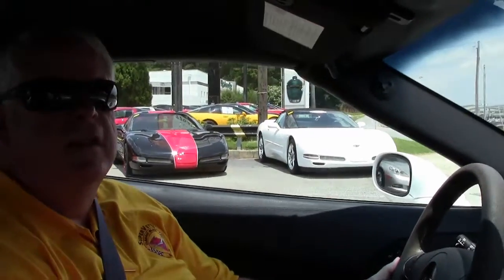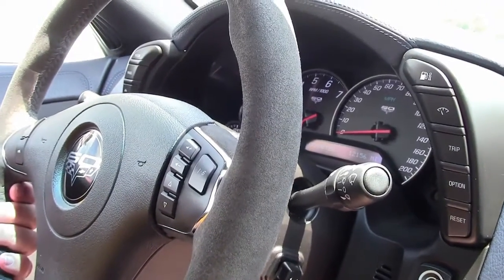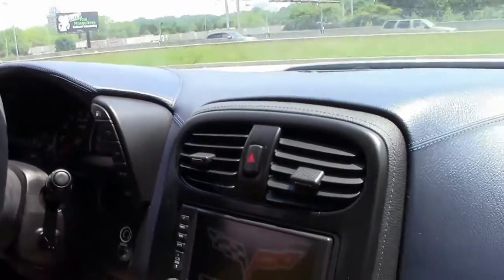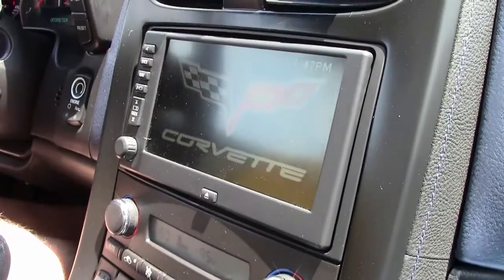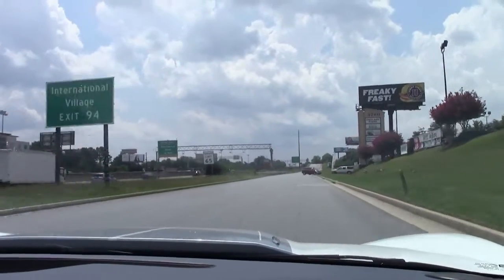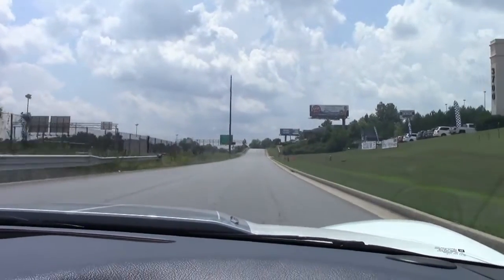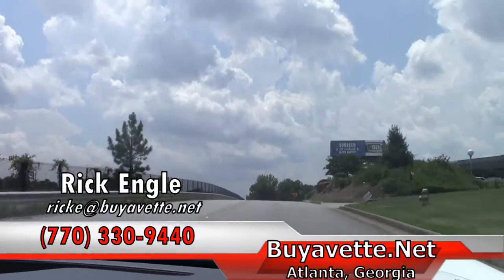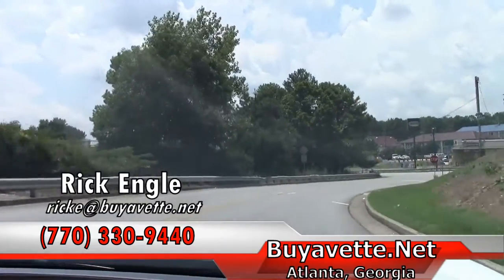2013 Corvette 60th Anniversary 427 4LT Convertible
505hp LS7 engine, 6 speed manual transmission, posi rear-end.

Factory features include the $1,075 60th Anniversary 4LT package (Blue Diamond interior with leather-wrapped door panels and dash, embroidered headrests, specific interior/exterior identifiers, suede accents for steering wheel, shift boot, parking brake boot, and door panels, ZR1 rear spoiler, Gray brake calipers, Power Top, Heads Up Display, tilt-n-tele, memory package, Bluetooth package, dual power heated sport seats, universal garage door transmitter, Bose CD/XM/MP3 stereo with Navigation, steering wheel controls, and center console-mounted USB and auxiliary inputs), Silver Blue Pearl 60th Anniversary graphics, Competition Gray Machine Face Cup wheels, carbon fiber floor panels, hood, and Z06 fenders, Z06 brakes, quarter panels, and front bumper, Grand Sport suspension, F55 Magnetic Selective Ride Control, 427 hood badging, dry-sump oil system, rear differential cooler, Dual Mode Exhaust, HID headlights, side airbags, OnStar, dual zone electronic climate control, keyless entry and start, fog lamps, power windows, power locks, power steering, power brakes, power mirrors, cruise control, ABS, traction control, Active Handling.

Coming with a clean one owner Carfax, LOADED with options, and showing just 12,127 miles, this 2013 Corvette 427 Convertible is in good condition. This car's paint is vg, with a nice shine. Convertible top is vg as well, and Competition Gray Cup wheels are vg-exc. Continental Extreme Contact tires show an average of 10/32nds tread depth remaining in the front, and an average of 9/32nds remaining in the rear. The interior of this 2013 Corvette 60th Anniversary 427 Convertible shows vg factory leather seats and door panels, and a good-vg center console. This car is completely factory stock, has been fully serviced, and all instrument gauges, lights, turn signals, brakes, engine, transmission and rear-end are all in good operating condition. Please do not assume that this is an average condition Corvette, as Buyavette specializes in "hand-picked Corvettes" that are loaded with expensive factory options. All of our Certified Corvettes are way above average condition for the miles. In addition, they are all fully serviced. Consider that sellers rarely spend money getting full service before offering their car for sale. Dealers typically only wash the car before offering it for sale. We however adhere to strict quality control standards when purchasing, as well as inspections and service. All Certified Corvettes are fully serviced and ready to enjoy. 12K Miles.